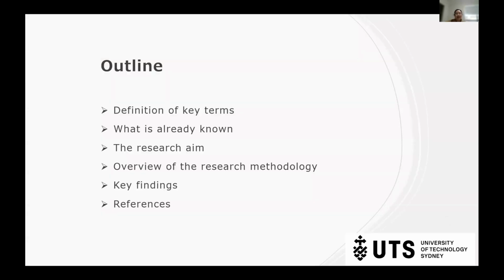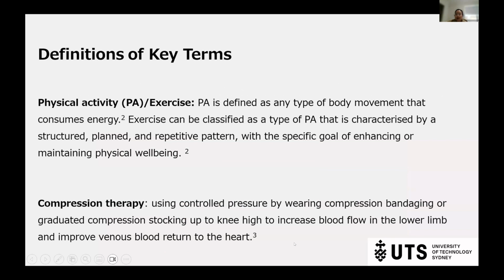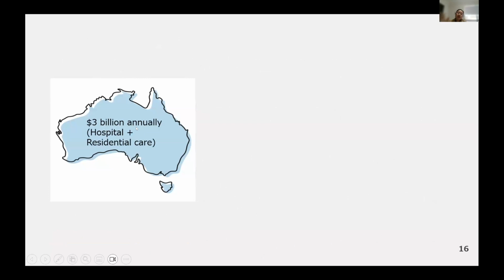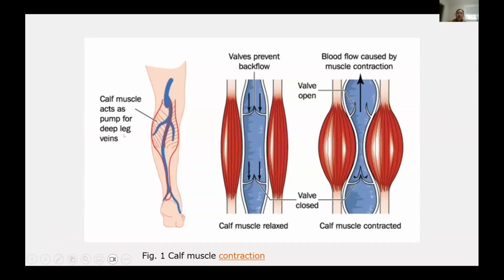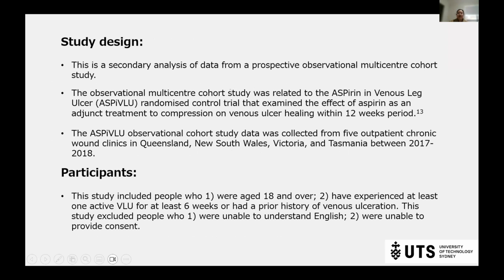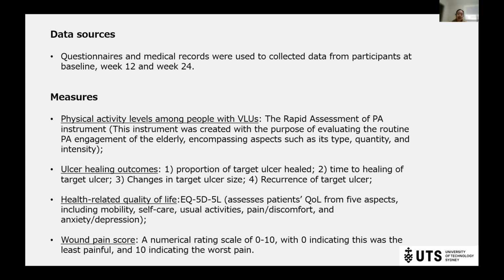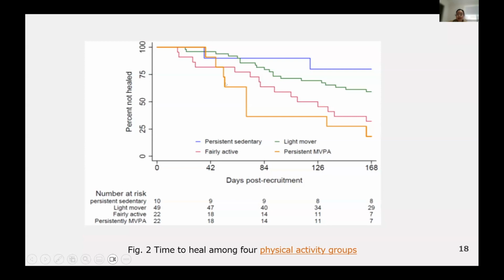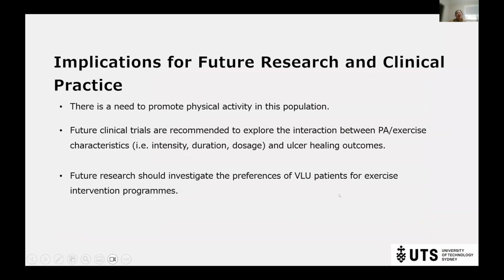HREC Conference 2023 - Shirley Qiu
Hear Shirley Qiu talk at the 4th National HREC Conference on 'Exploring the association between physical activity levels and healing outcomes among individuals with venous leg ulcers: A secondary analysis'.